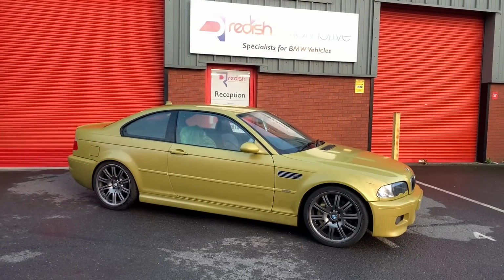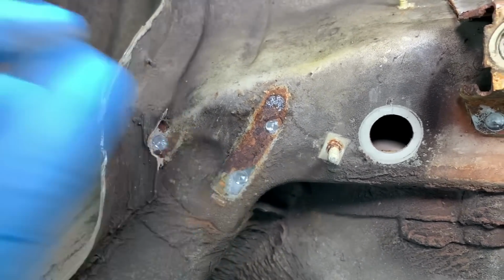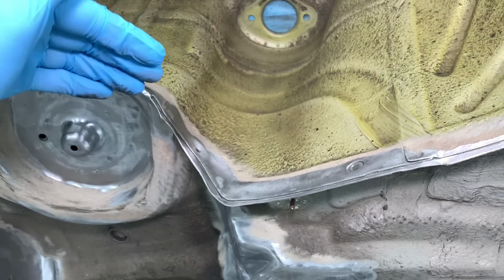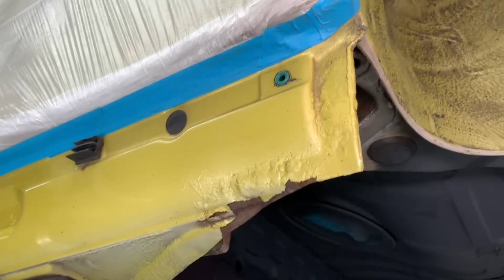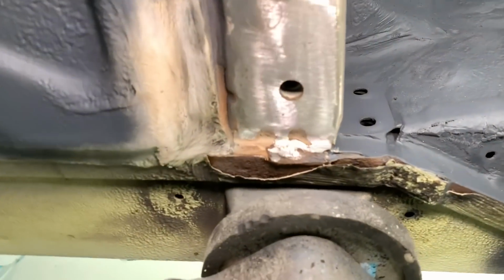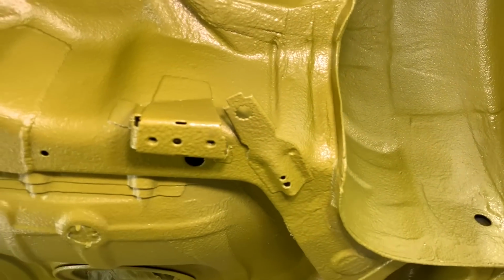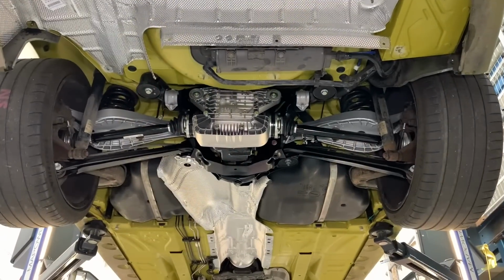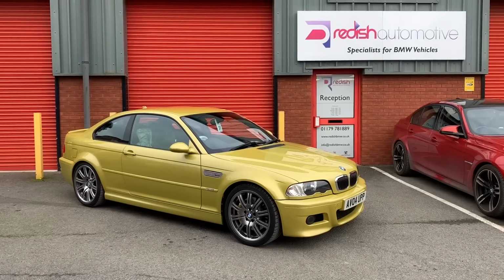Extreme Yellow for this BMW M3 Restoration!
WOW, let's hope the owner likes yellow!
This week's video shows us carrying out part of a Redish Motorsport Underside Restoration on this 2004 78,000 mile E46 M3.
(Work carried out February 2023).

The owner purchased this a couple of years ago and aims to keep it indefinitely so booked in with us in 2021 for our RACP Check & Report:

This assessment is the first step in understanding a vehicle's condition, along with discussing achievable plans to match an owners dream.

Fast forward a year and it was the turn of this E46 M3 to enter the Redish Restoration Dept.

There were a few small surprises during the strip-down process, but nothing that we couldn't deal with.

The spec of this work was:
Redish Motorsport E46 V3 RACP Repair & Reinforcement Process
(Includes Internal Repair/Reinforcement & Load Relief System).
Redish Motorsport E46 Rear Arch Delete (CSL Style).
Redish Motorsport E46 Bracketry Set.
Redish Motorsport E46 Jacking Point Repair & Reinforcements.
Redish Motorsport E46 Rear Underside Corrosion Treatments.
Redish Motorsport E46 Central Underside Corrosion Treatments.
Redish Motorsport 4-layer Weatherproof Protection with BODY-COLOUR paint.
Redish Motorsport E46 Cavity Waxing Process.
Redish Motorsport E46 Rear Underside Central Powdercoating to OEM colours.
All new Genuine BMW Bushes & Ball Joints for the Powdercoated items.
Genuine BMW Metal Brake Pipes Front-to-Rear.
Clutch & Flywheel with all Bell Housing associated parts.
Redish Motorsport Diff Overhaul - Option 5 - BMW Motorsport 4.1 CWP.
Redish Motorsport SMG Coding for 4.1 CWP & CSL Rev Matching.
SMG Pipe, Fluid, & Bleeding Process.
Genuine BMW Driveshafts with all new Fixings.
Genuine BMW Propshaft with Coupling, Centre Bearing, & CV Joint.
ACL Conrod Bearing & Bolt & Engine Mount Package.
Engine Thermostat & Timing Chain Tensioner Sealing Rings.
Vehicle Battery 77ah Exide.
Genuine BMW Rear Xenon System Overhaul.
Genuine BMW Exhaust Centre Plates & Exhaust Rubber Mount & Fixings.
Genuine BMW V-Brace & Fixings.
Genuine BMW Front Anti Roll Bar & CSL Brackets.

Did you learn anything from this video, if so, drop us a comment.

Is there anything further you think we should add to this sort of video?